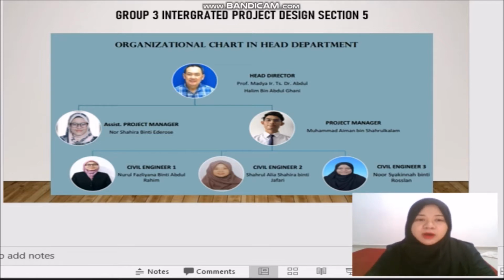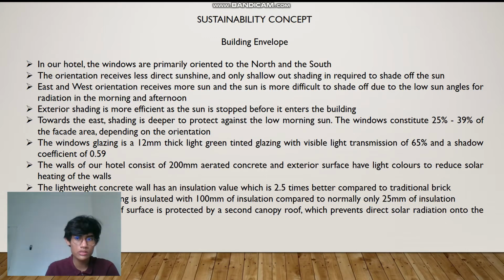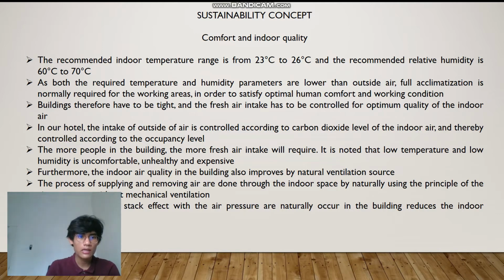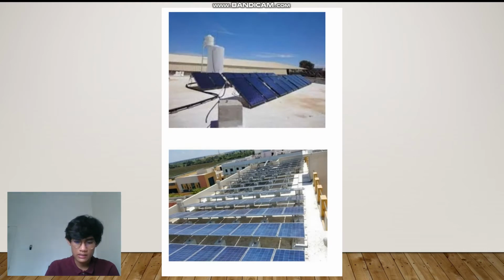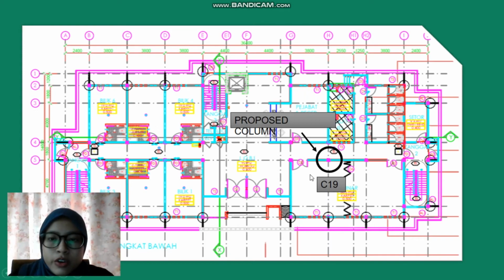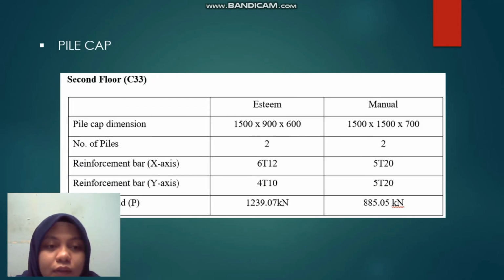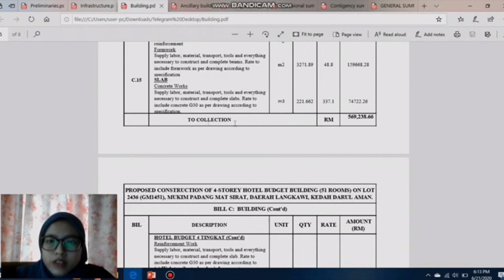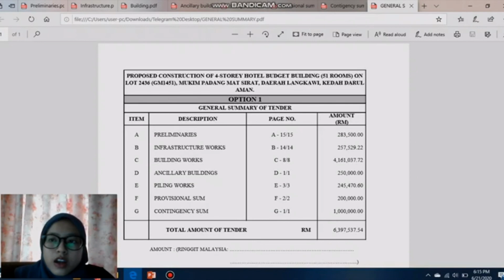4 - STOREY HOTEL BUDGET BUILDING (S5G3)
INTEGRATED DESIGN PROJECT (IDP)
SECTION5
GROUP 3

Group Members:
Nor Shahira binti Ederose
Shahrul Alia Shahira binti Jafari
Nurul Fazliyana Binti Abdul Rahim
Noor Syakinnah binti Rosslan
Muhammad Aiman bin Shahrulkalam